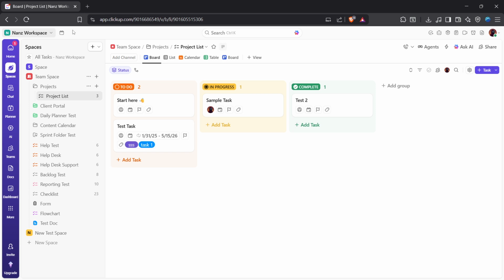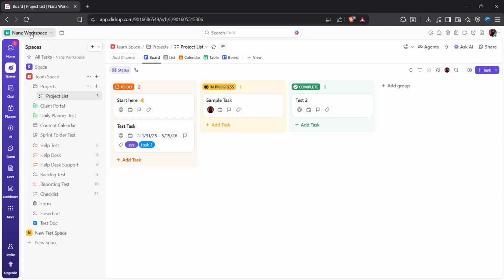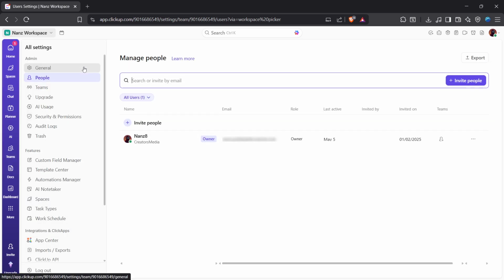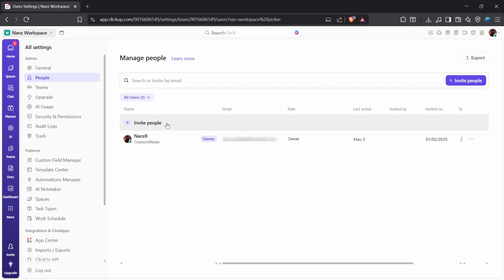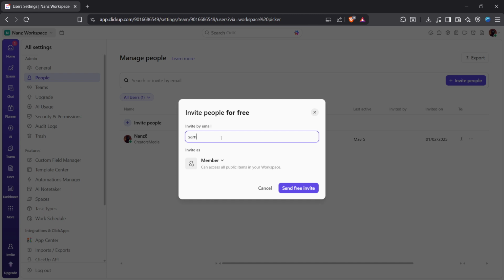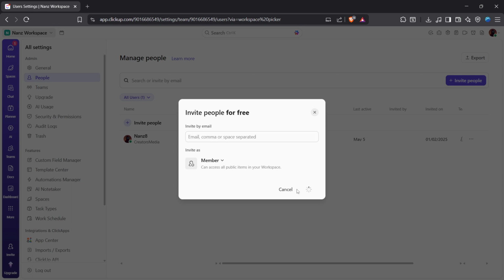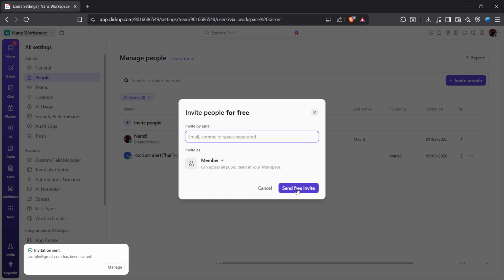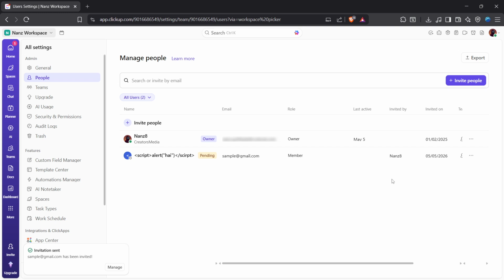How to create a team in ClickUp (Step By Step 2026)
How to create a team in ClickUp